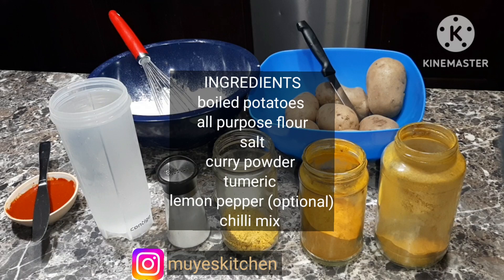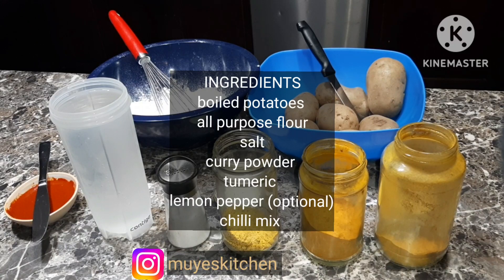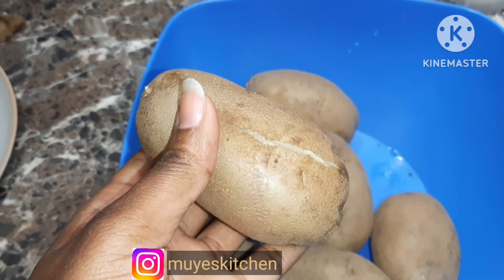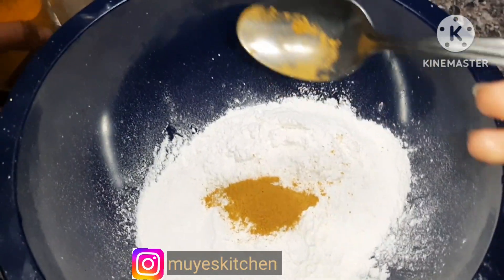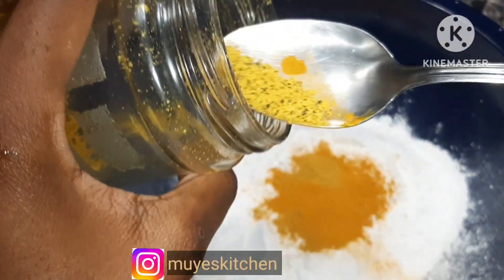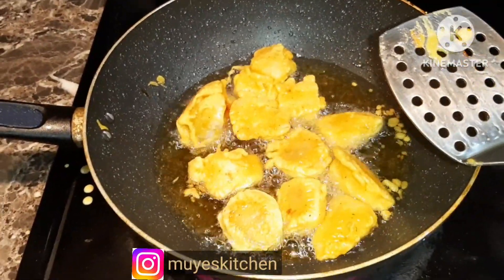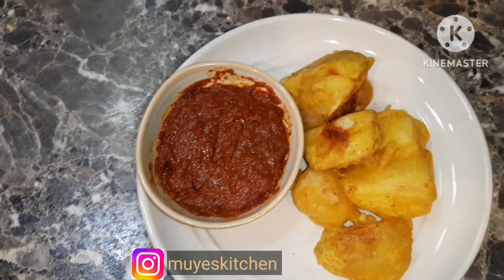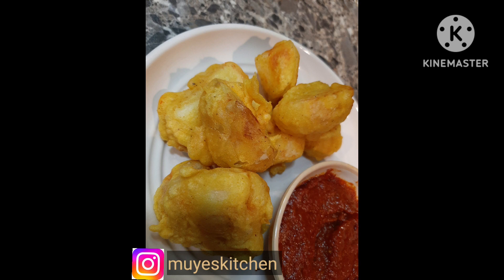How to make viazi karai (swahili food).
Hey guys,

Today we made a swahili dish. This dish is mainly a snack in my home area. It can be enjoyed at any time in the day with any dipping sauce and any beverage. While we have so many coastrian snack I enjoyed, this one was one of the best, its the reason why am chubby 🥰, what's your favourite snacks growing up? Enjoy watching the video